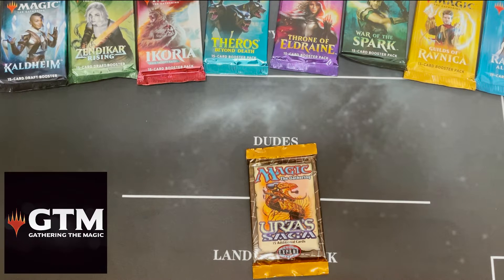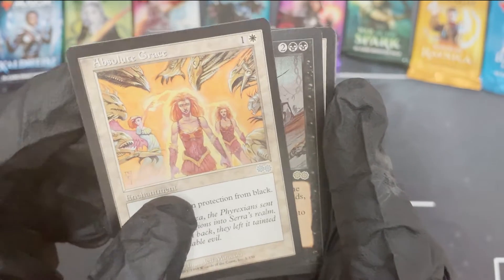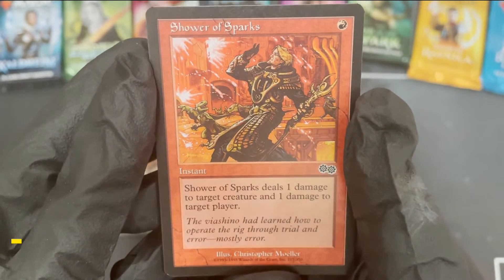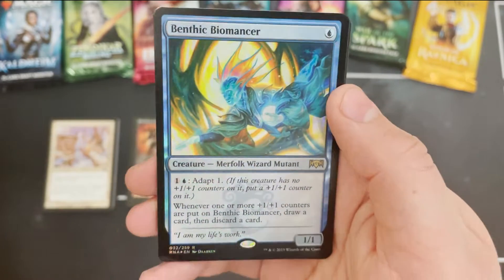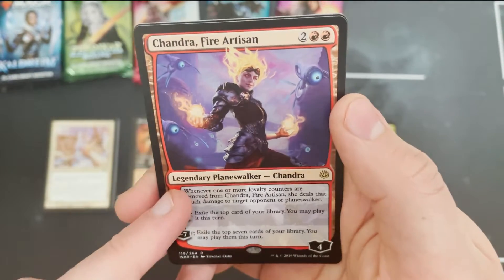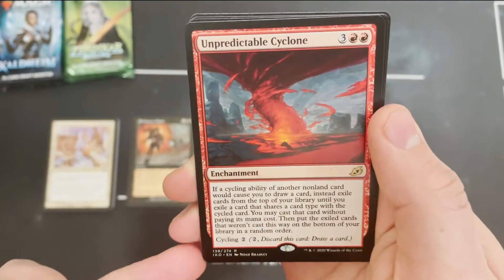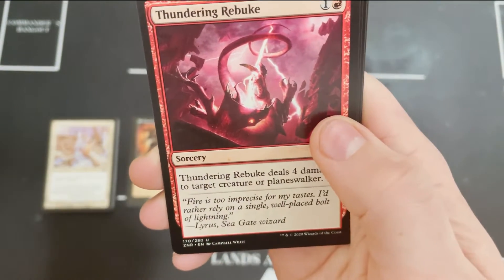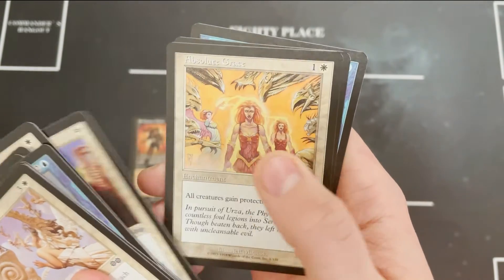Urza's Saga Opening! | 500 Subscriber Special! | MTG | Magic The Gathering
**CHECK OUT OUR INSTAGRAM FOR A BIRGI THEMED EDH GIVEAWAY WE'RE CURRENTLY RUNNING :)**

Whaddup Prickly Pals! In today's video we're celebrating the big 500 subs milestone with that super rare Urza's Saga pack opening! Will we hit the jackpot and get Gaea's Cradle? Will we find some sort of prehistoric marmoset? Let's find out...

We'll open it, shout you out and send you all the cards back :)